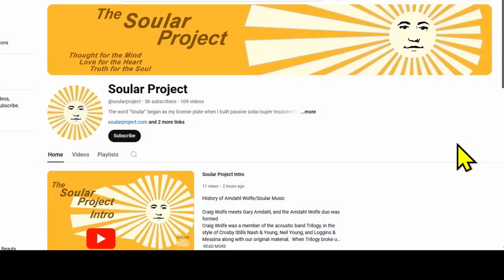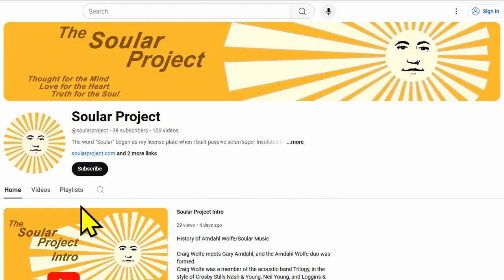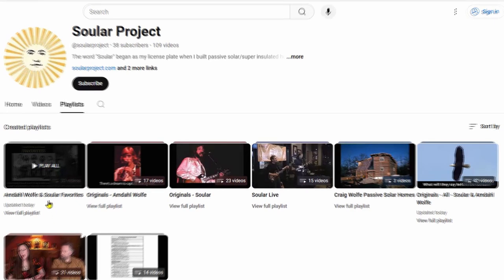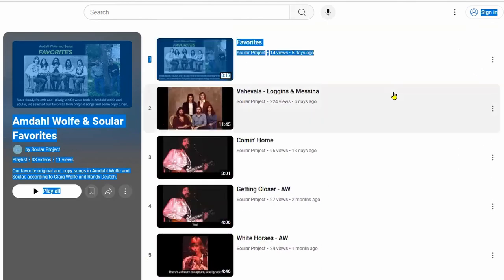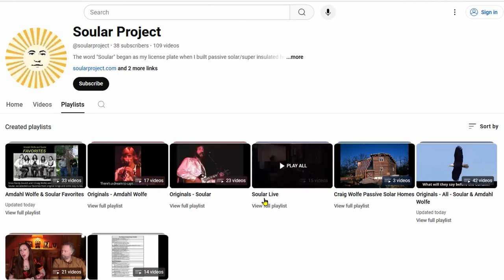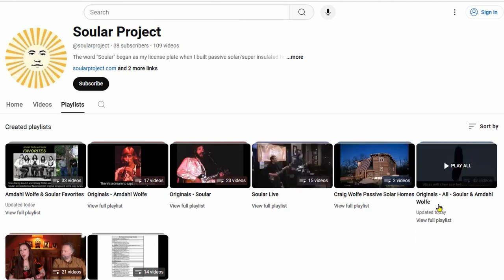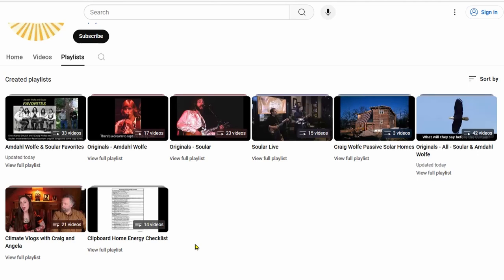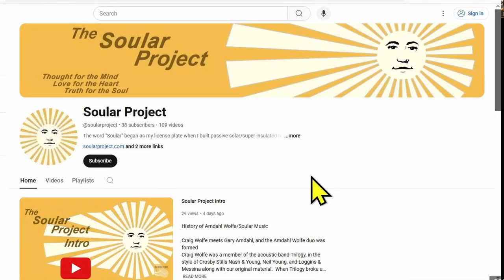Soular Project Intro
The important projects and endeavors of me, Craig Wolfe, including my music from Amdahl Wolfe in the 70's and from the Soular duo with Randy Deutch.  Also included are my passive solar homes that I built and information on energy efficiency and climate change.